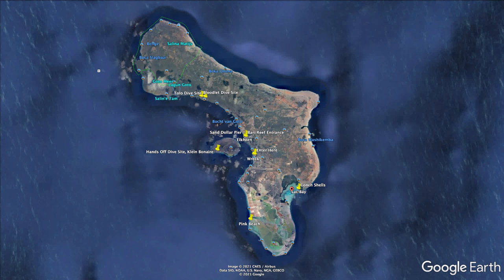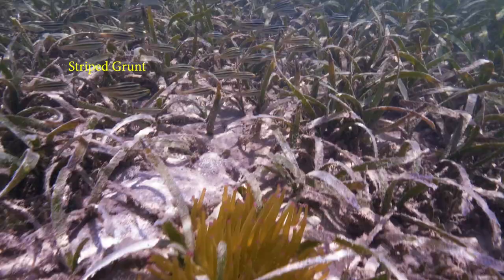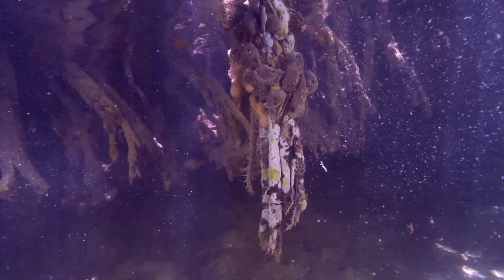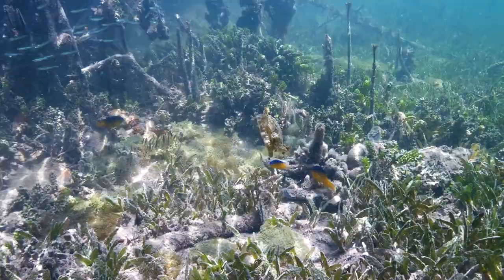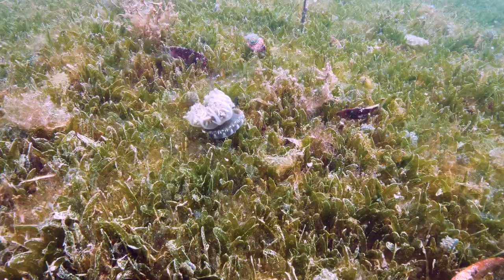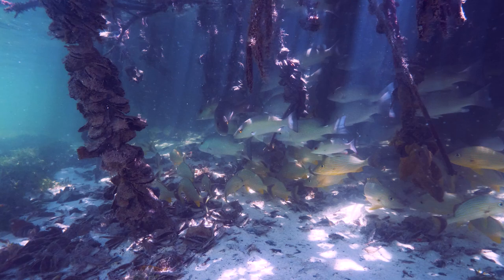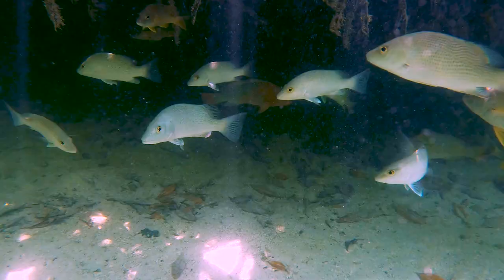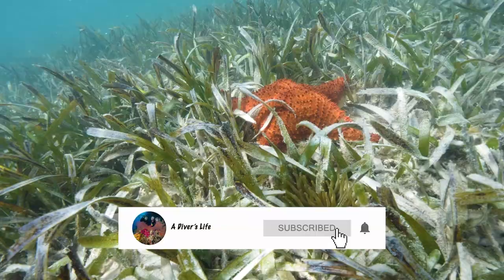Off the Beaten Path - Bonaire's Mangroves Short Clip | A Diver's Life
The mangrove forest of Bonaire's Lac Bay. It is one of the most important habitats on the island. Mangroves are a life blood of the reef as they create a safe habitat for small fish to mature before venturing out to the open sea. In this new installment of our Off the Beaten Path track we jump in, with our camera, to find an open channel on our own and without a guide. What we find is stunning: Upside down jellyfish; oysters; colorful sponges, and many small fish you typically see, in larger form, out on the reef. Filming this area is a challenge with currents and silted out water. It can be a cinematographer's nightmare which is why most video of mangroves is above the water. But, we are explorer's and got off that beaten path to give you a view from below. Please enjoy a place you might not ever think to look when visiting the island. If you don't hunt for a channel Bonaire does have a Mangrove Center:

Or you explore it for yourself like we did.

Camera Equipment:

Panasonic GH5s camera and Panasonic Wide Angle Lens
Nauticam housing
Big Blue 15,000 Lumen Lights

Cinematography, script, editing, narration - Rich Schwerdtfeger